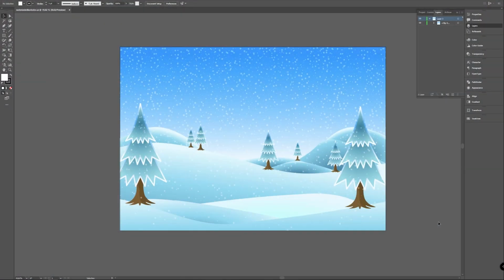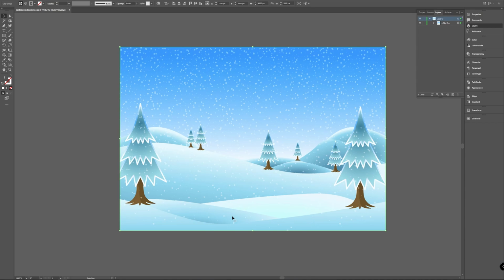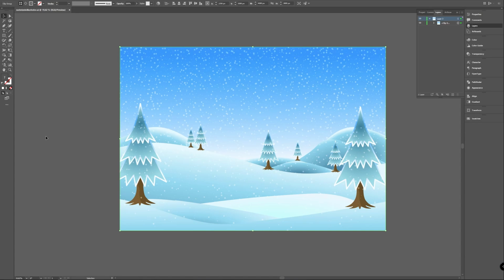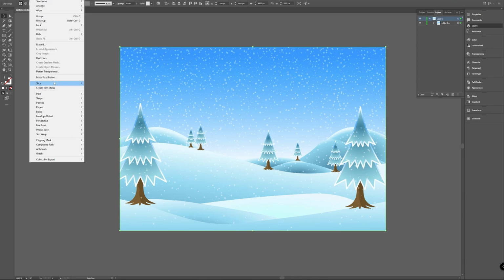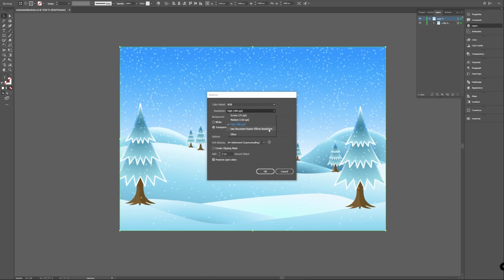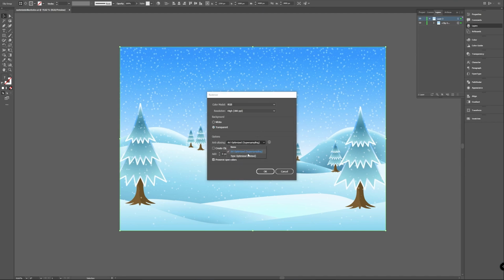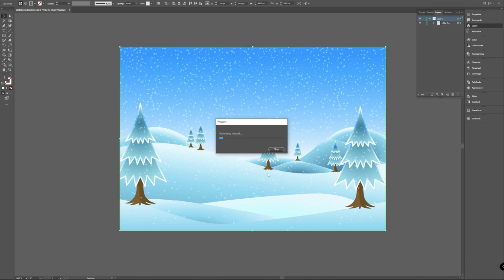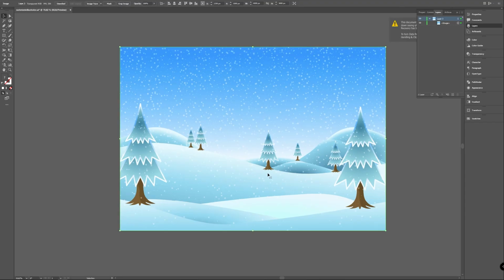How to: Rasterize without losing Quality in Adobe Illustrator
In this tutorial I will show you how you can rasterize without losing quality in Adobe Illustrator.